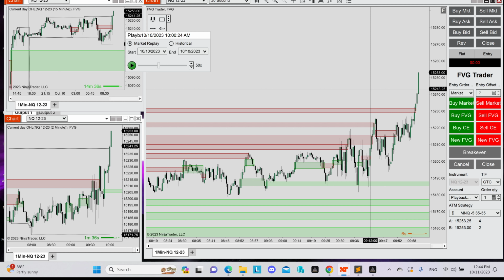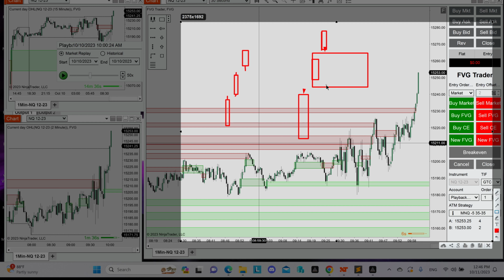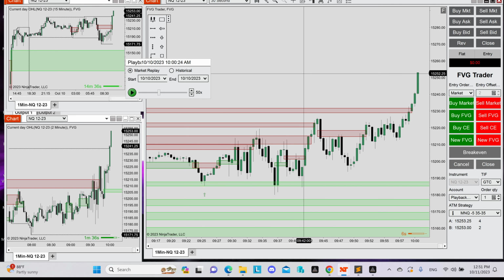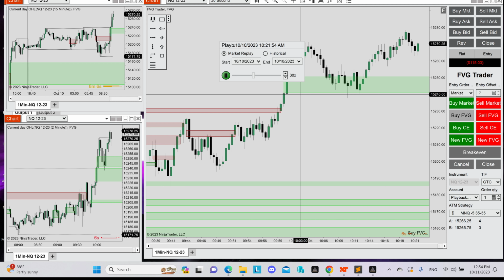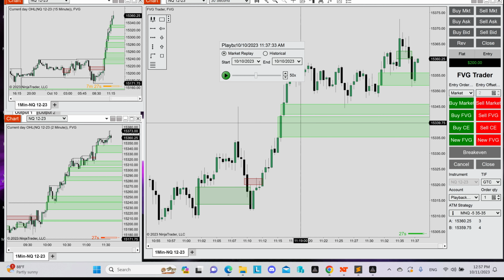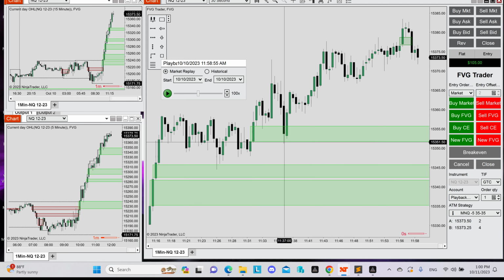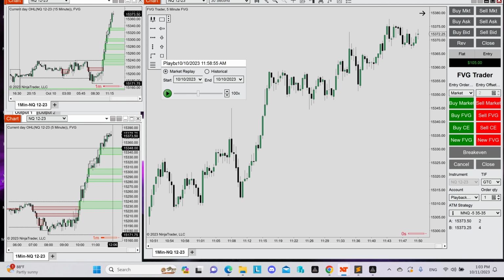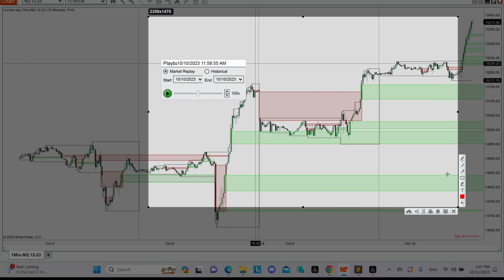FVG Trader + Indicator For Ninjatrader8 - ICT Concepts Strategy Automate your FVG entry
Start trading FVG strategy with ninjatrader.  Trade FVG strategy in any market with Ninjatrader. Automate your fvg entries. Conveniently show FVG or fair value gaps from any timeframe to your execution chart. Stop losses automatically set at lower or higher price levels of FVG.  Trade FVG ICT concepts.
Start trading imbalances or FVGs that are displayed on your chart.

Special Sale valid till 10-15-23